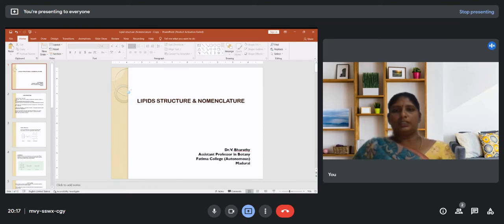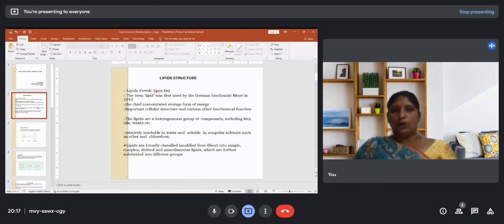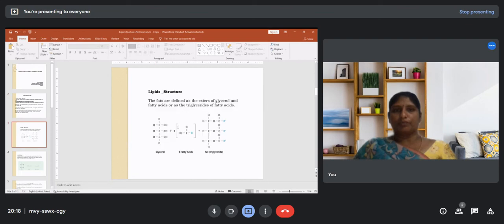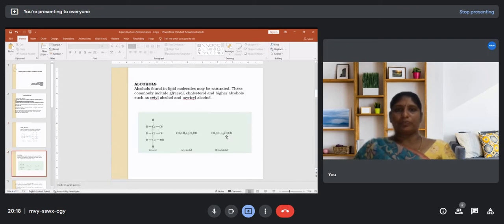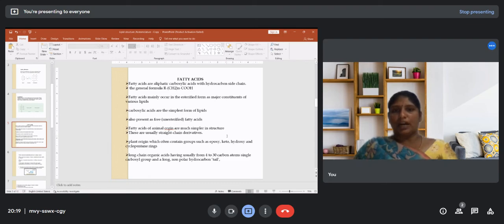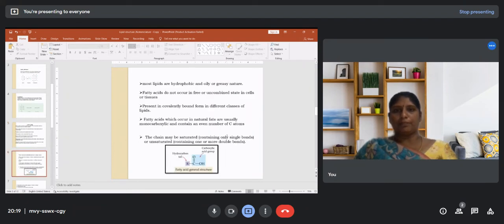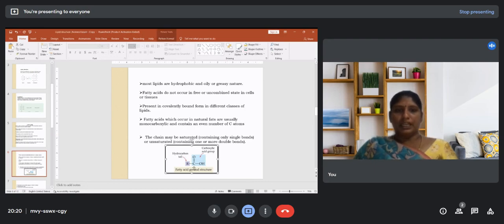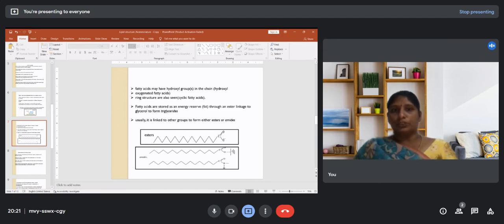Structure of Lipids Dr V Bharathy